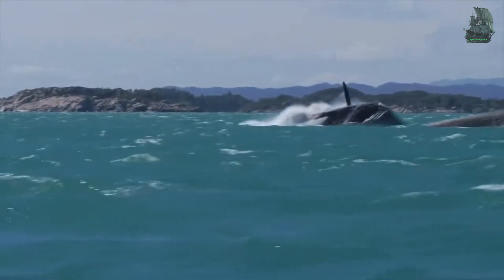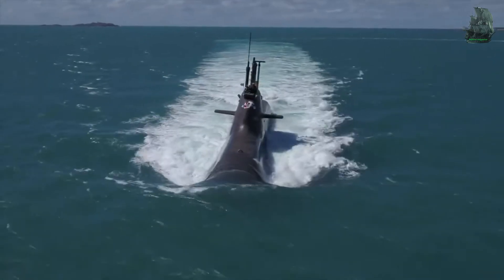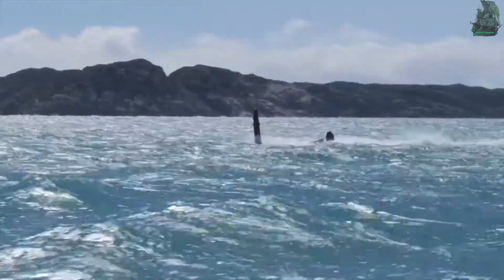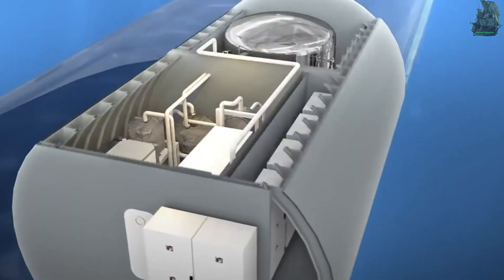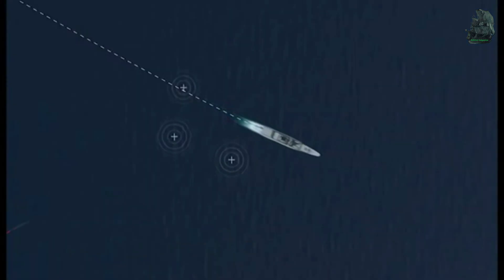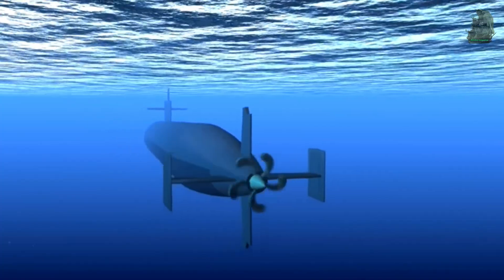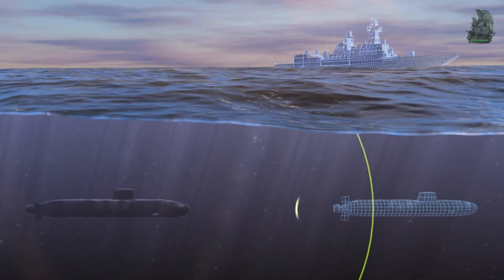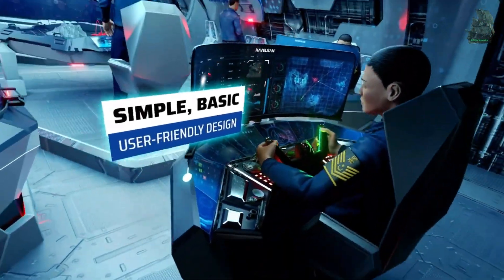Type 212 submarine -- Defense Magazine.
The type 212 world most silent underwater killer.
Type 212a is a class of diesel electric submarine. The submarine is developed by german shipbuilding company howaldswerke deutsche werft AG, in 1990s. in 1996 hdw started building four vessels for German navy, and fincantieri shipyard started building four vessels for Italian navy. The type 212 is the first fuel cell propulsion system equipped submarine series. It is a replacement program for german type 206 submarine. This conventional submarine can be operated in the shallow and confined waters of the Baltic Sea and in the deeper waters of the Mediterranean Sea.
General characteristic
the latest variant Type 212 C D  has a length of 73 meter, beam of 10 meter and draft of 7 meter. The ship has a displacement of 2500 tonnes surfaced. It has a complement of 23 to 27 crew including 5 officers.
Propulsion
The submarine uses 2 m t u 16 volt diesel engine, 9 30 to 40 kilowatt, 2 120 kilowatt fuel cells, and 1 1700 kilowatt electric motor for driving a single seven bladed skewback propeller. The engine has a maximum speed of 20 knots or 37 kilometer per hour when in submerged, and 12 knots when in surfaced. The submarine has an operational range of 14800 kilometer at 8 knots or 15 kilometer per hour. It can go depth of over 700 meter. It features diesel propulsion and an additional air-independent propulsion system using Siemens proton exchange membrane compressed hydrogen fuel cells. The submarines can operate at high speed on diesel power or switch to the AIP system for silent slow cruising, staying submerged for up to three weeks with little exhaust heat. The system is also said to be vibration-free and virtually undetectable. The vessel can stay upto 3 weeks without snorkeling, and 12 weeks of overall endurance.
Armament
The type 212 submarine has six 533 mm torpedo tubes, from where the submarine can launch torpedo, tube mines, naval mines and submarine launched air, anti-ship, and land attack missile. The submarine can carry 13 torpedoes or, 24 tube mines, idas missiles, and 24 naval mines. The DM2A4 Seehecht torpedo has a maximum firing range of 50 kilometer, with a maximum speed of 50 knots or 93 kilometer per hour. The electrical engine uses wire guided with autonomous active terminal homing sonar as guidance system. The idas missile has an operational range of 40 kilometer, with a maximum speed of mach 3, using fiber optic guided guidance system. The submarine has a countermeasures or torpedo defense system tau. It has 4 countermeasure launcher and can store and fire 40 jammers and decoys. A 30mm Rheinmetall auto-cannon is stored, to support diver operations or to give warning shots. The mast will also be designed to contain three Aladin UAVs for reconnaissance missions.
Sensors
The type 212 submarine has tas 3 passive low frequency towed array sonar, fas 3 passive low and medium frequency hull mounted flank array sonar, and moa 3 0 7 0 mine detection sonar. The submarine uses carl zeiss sero 14 periscope with flir and optical rangefinder, carl zeiss sero 15 with laser rangefinder, riva calzoni periscope masts and snorkeling system, kelvin hughes type 1007 I band navigation radar, e s m suite, wass hydrophones, avio gaudi autopilot and hydraulic systems, Kongsberg combat system.
Since 1998 to present 20 submarine were planned to be built. From where 8 submarines for german navy, 8 submarines for Italian navy, and 4 submarines for royal Norwegian navy.